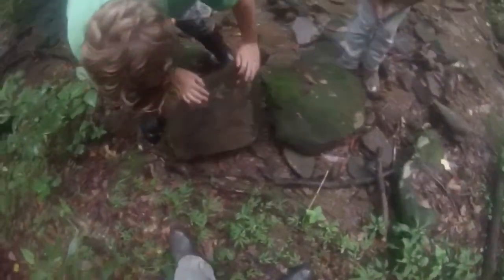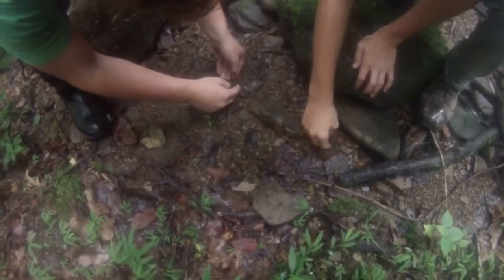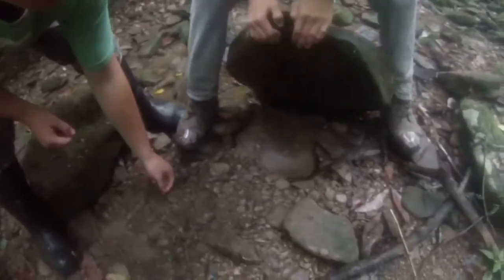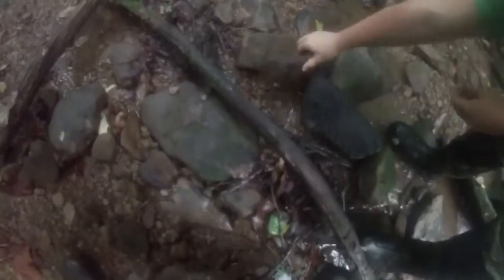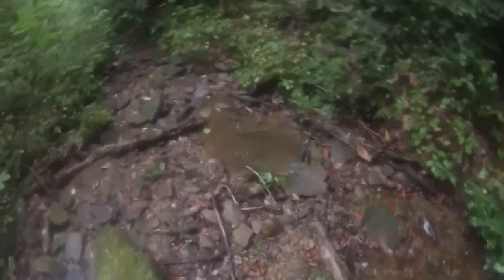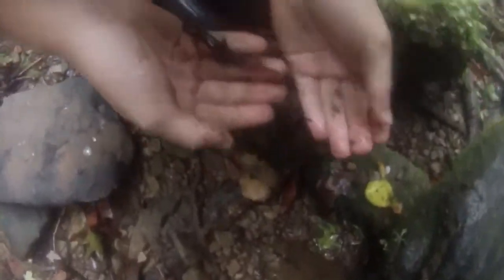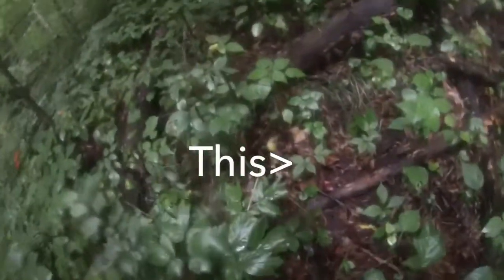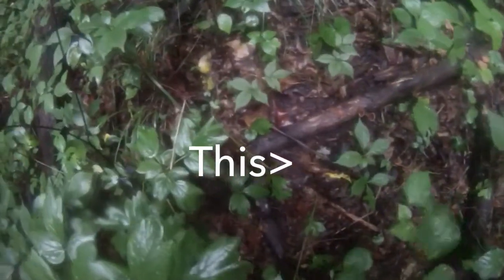Exploring Nature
Tcd Crew goes into the woods explaining to you facts about wild plants and ways to capture lizards.